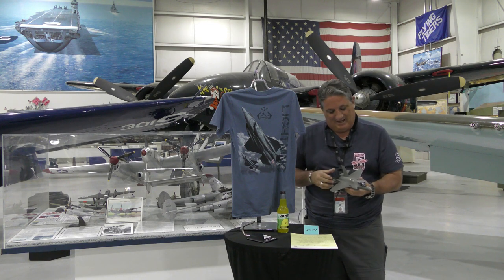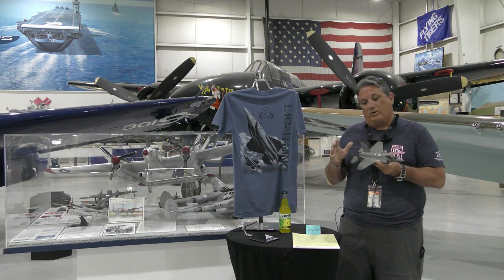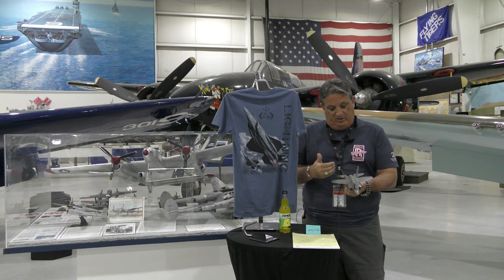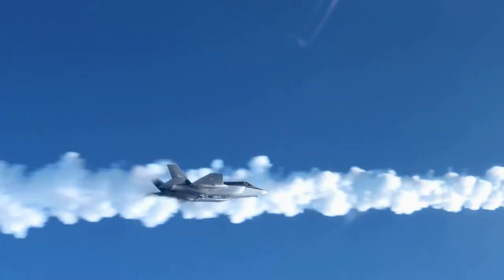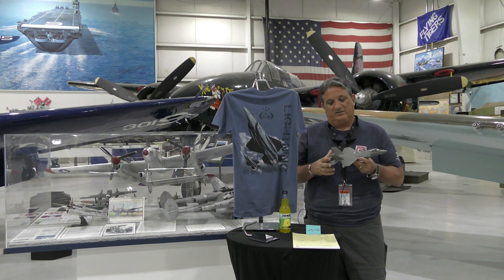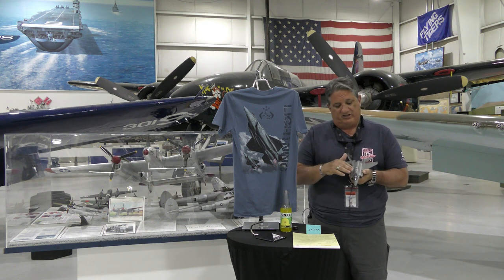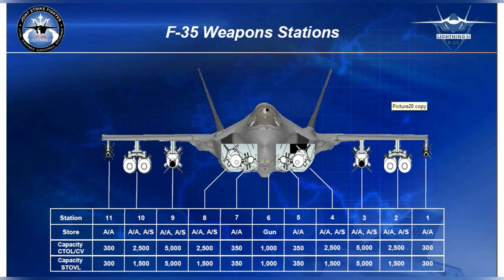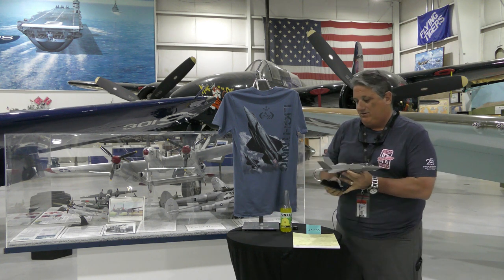F-35 Lightning II - Warbird Wednesday Episode #116